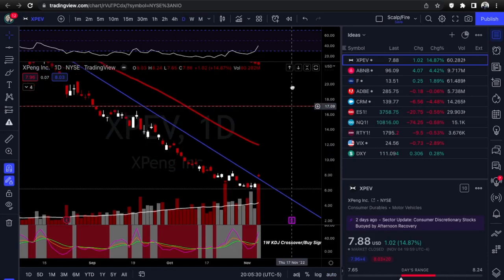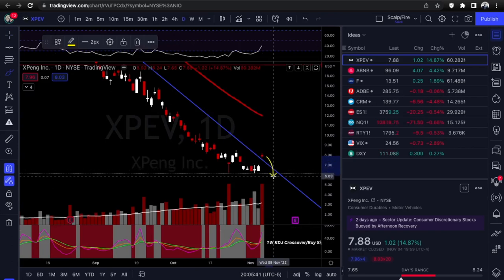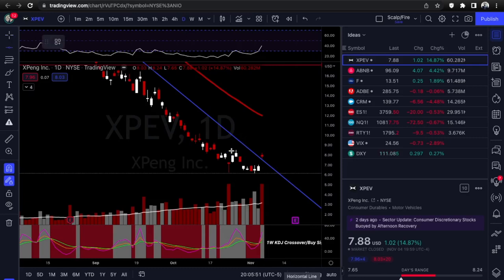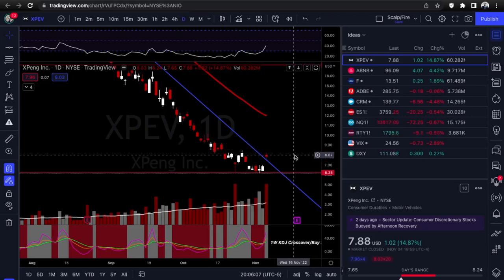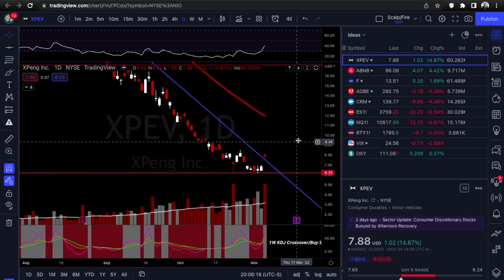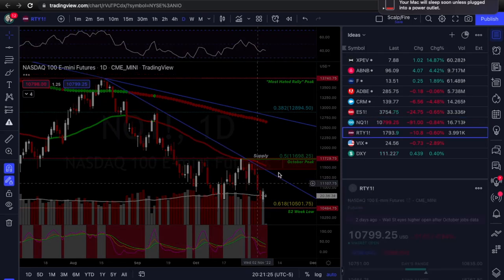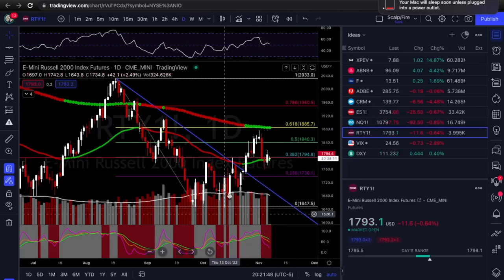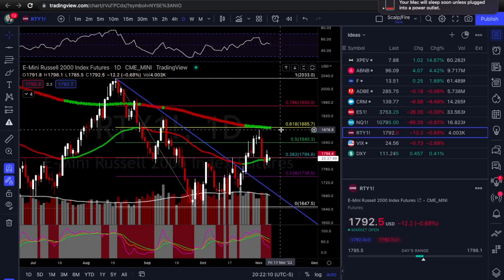The Stock Market Is Going NUTS (Top 5 Trade Ideas & Index Overview)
Our new Xtrades web platform & mobile app is now in beta